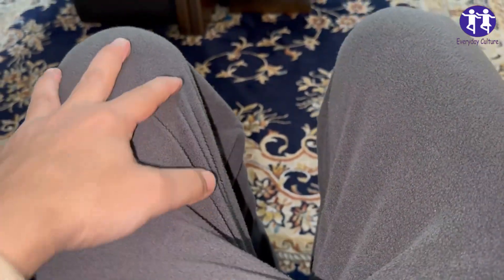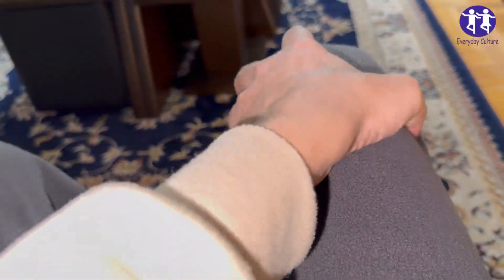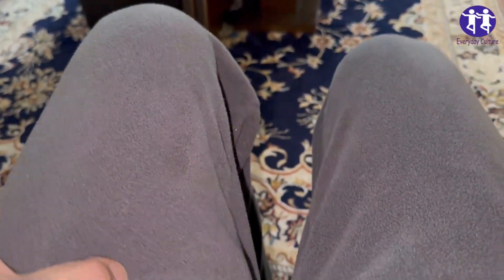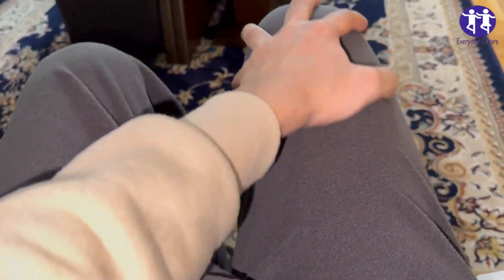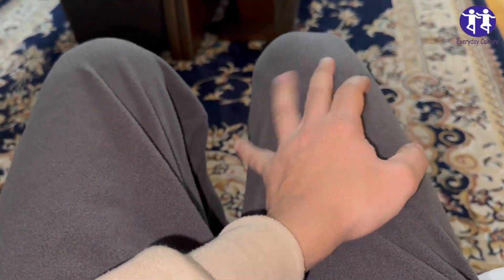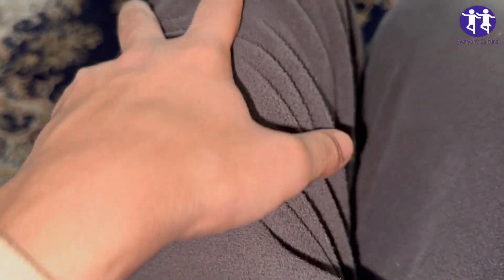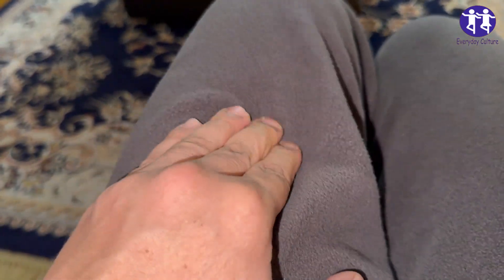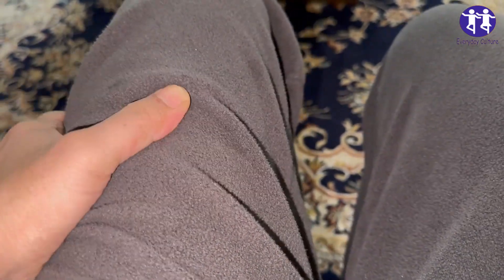DON'T IGNORE! Top 8 Warning Signs Of Blood Clots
Your body's sending urgent signals! 🆘 Don't miss these 8 crucial warning signs of blood clots, potentially saving your life or a loved one's. From swollen limbs to sudden chest pain, this video breaks down the symptoms you can't ignore. Learn the causes, risk factors, and immediate actions to take if you suspect a clot. Don't wait, get informed and empowered!

blood clots symptoms
DVT deep vein thrombosis
pulmonary embolism PE
blood clot risk factors
blood clot causes
preventing blood clots
chest pain shortness breath leg swelling
urgent medical attention
health awareness
life saving tips